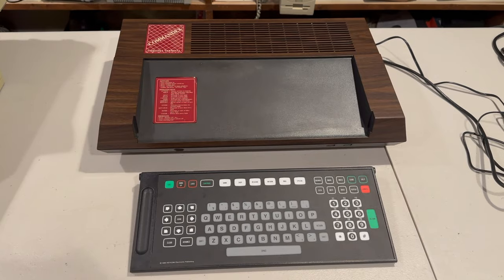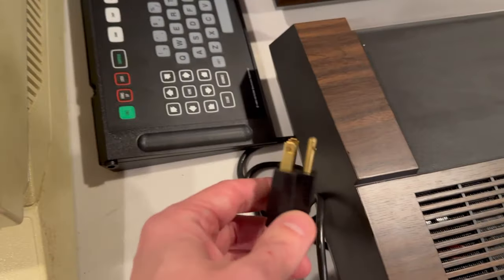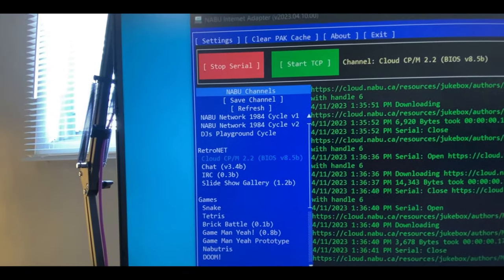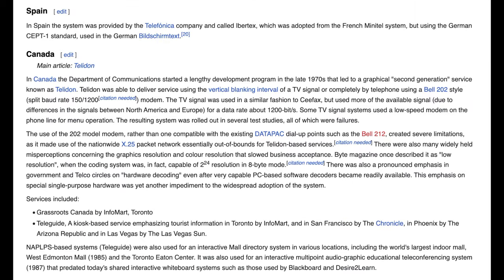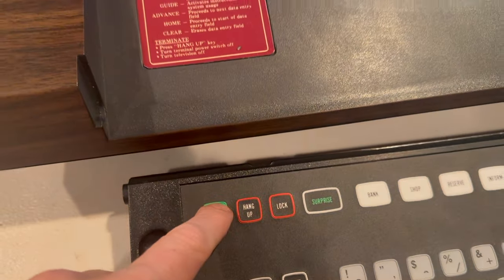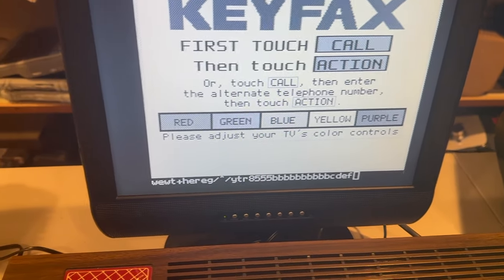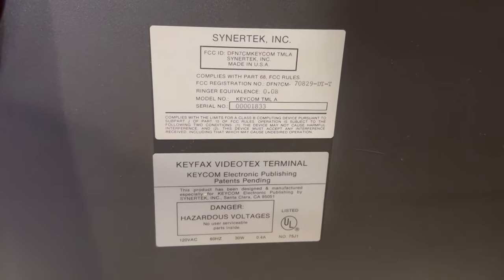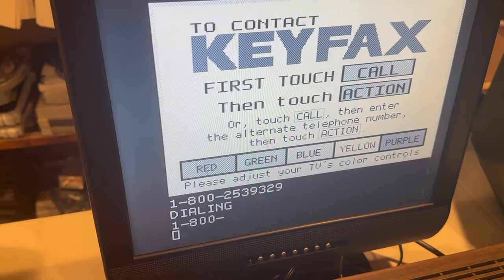The Commandex Videotex: An 80s retro computer you've NEVER heard of!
The Commandex Videotex is an obscure retro computer similar to the NABU, but even rarer, and different in many ways!  I show it in action, and take it apart.